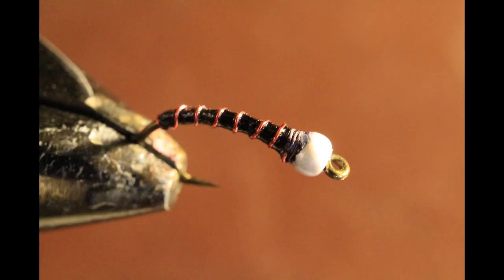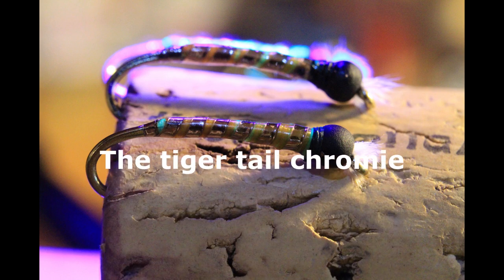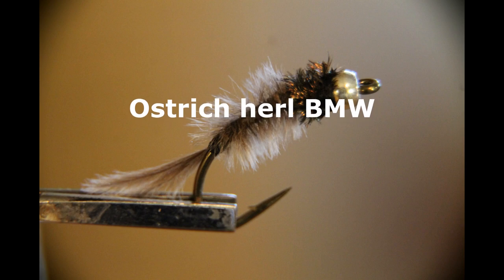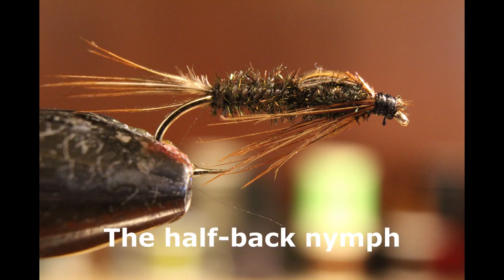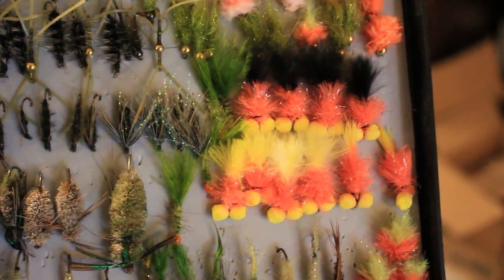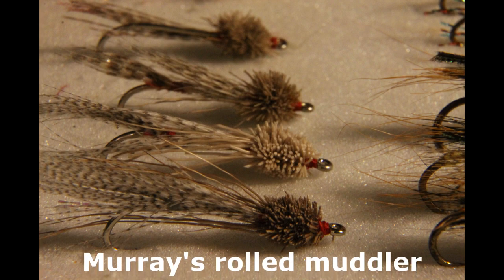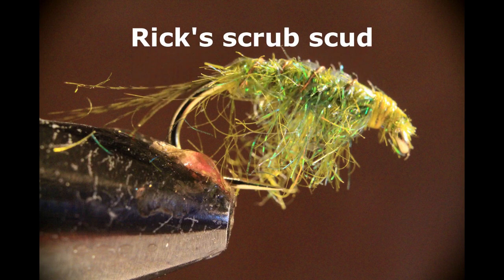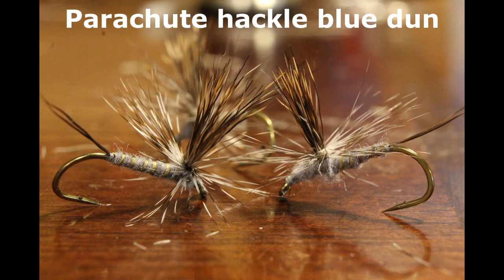Fly fishing flies for British Columbia.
If you are planning a trip to BC, or are a new fly fisher in BC, here are the dozen flies that will form the foundation of your fly box. This is my take on Tom Rosenbauer's Deadly Dozen Trout Flies. for BC waters.

Rick Janzen is a fly tier with over forty year's experience flying tying and fly fishing in British Columbia.  On this channel he shares his favorite flies with you that you can then copy or adapt them to your situation.  He will also be doing 'on the water' episodes in which he will demonstrated the hows, whens and wheres of fishing his flies.
Rick is also a salmon fishing guide in Campbell River BC on the renowned Tyee Pool.  See his website here: